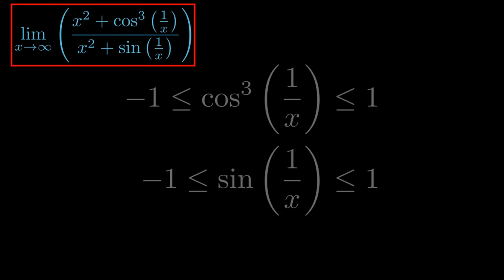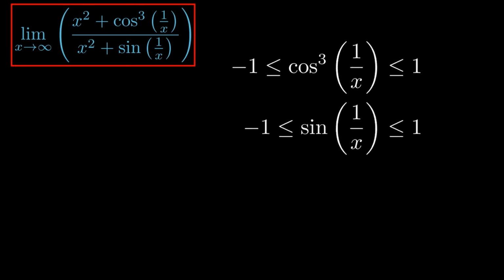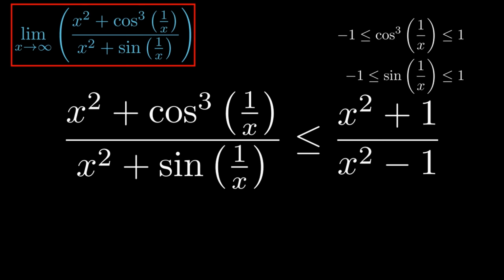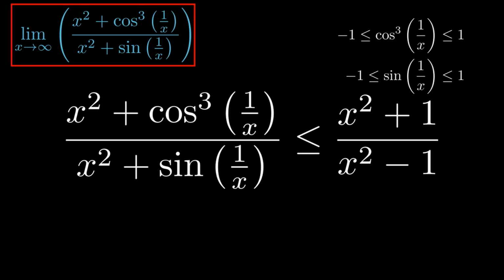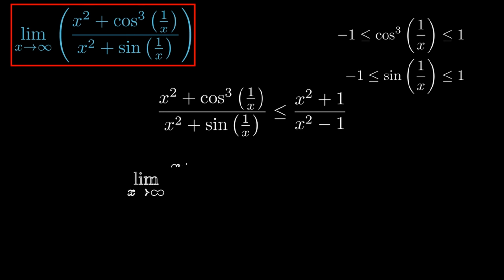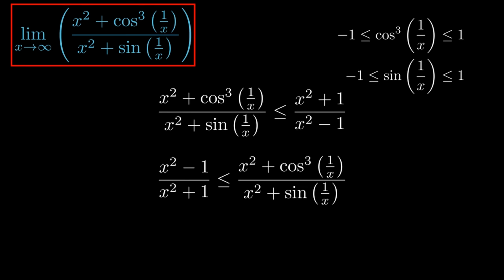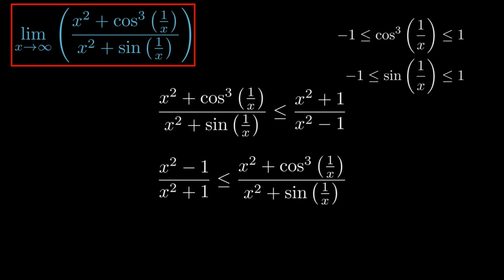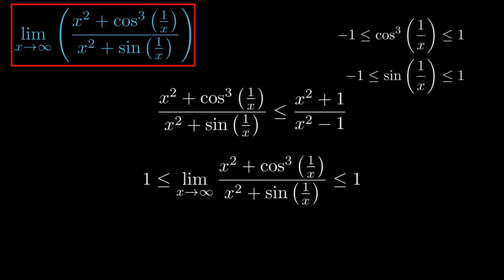Find the limit using the squeeze theorem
In this video we solve the limit x^2 + cos^3(1/x)/x^2 + sin(1/x) as x goes to 0 using the squeeze theorem!